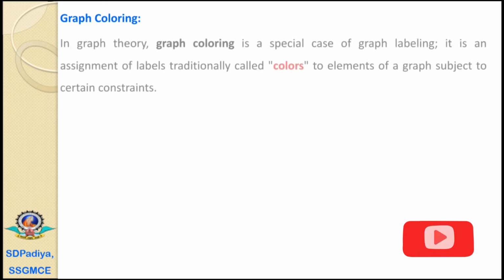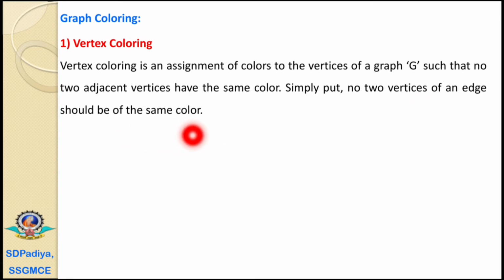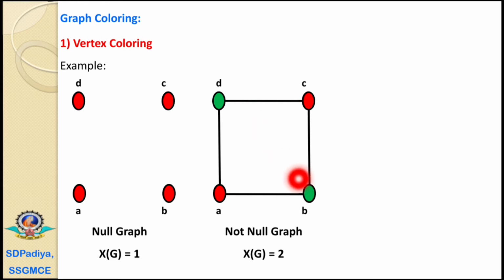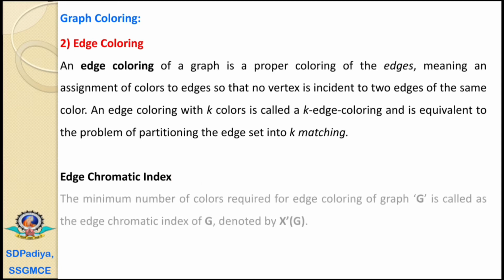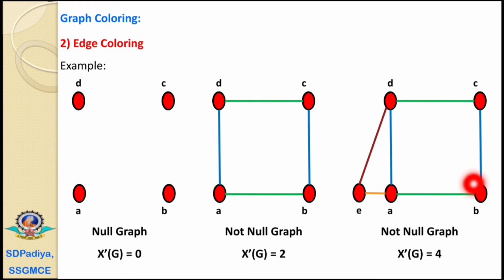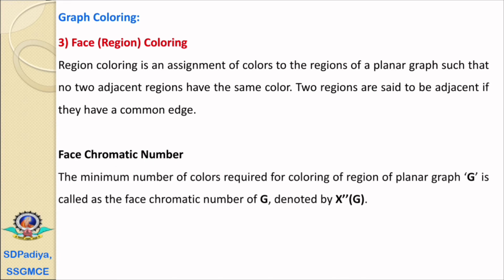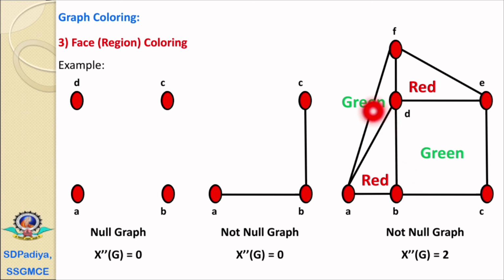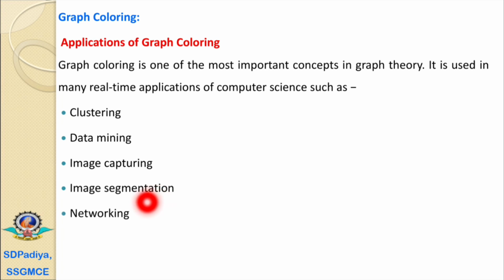Graph Coloring in the Graph Theory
Vertex Coloring and Vertex Chromatic Number X(G),
Edge Coloring and Edge Chromatic Index X'(G),
Face Coloring and Face Chromatic Number X''(G),